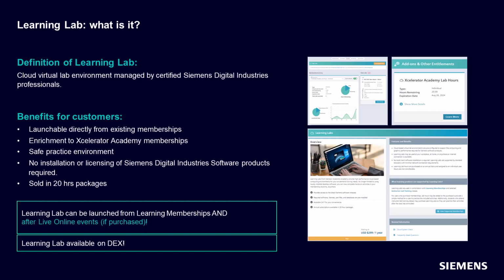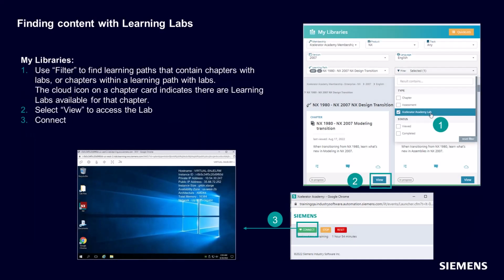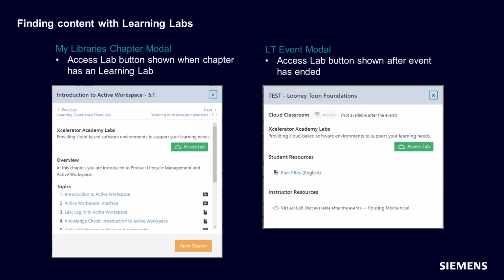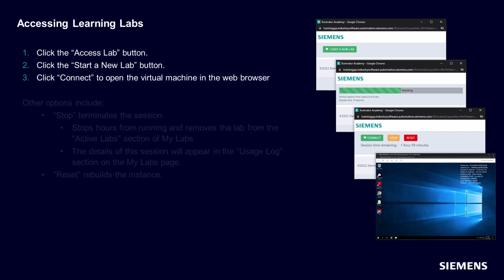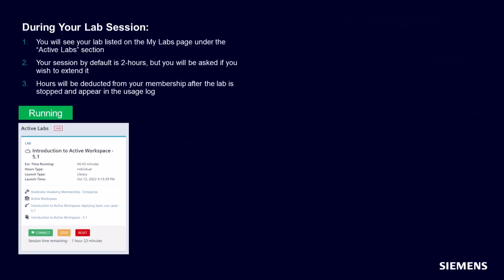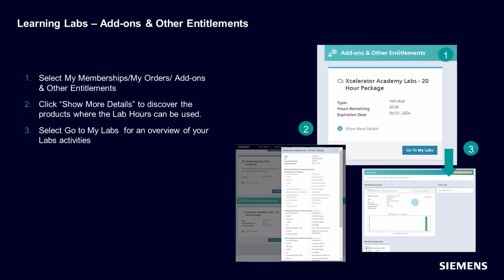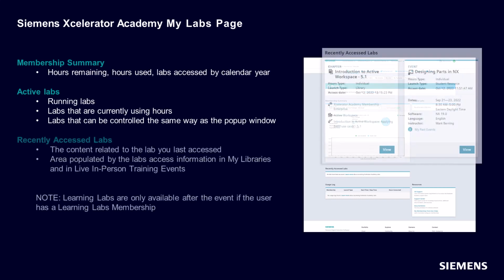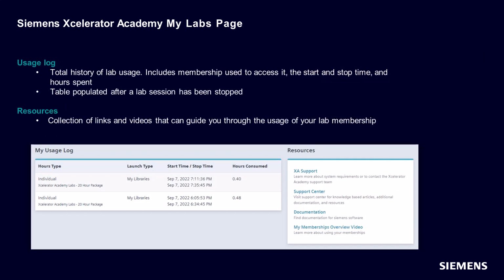Siemens Xcelerator Academy - Learning Labs Overview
Providing cloud-based software environments to support your learning needs.
- Choose your learning path(s)
- Access to latest software releases
 - 24/7 support
 - 20 hour subscription packages are available